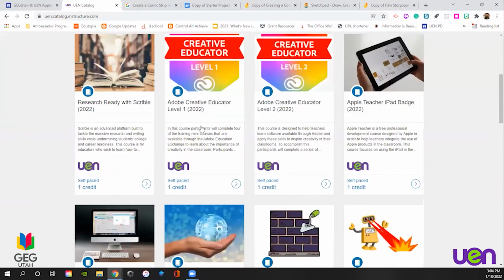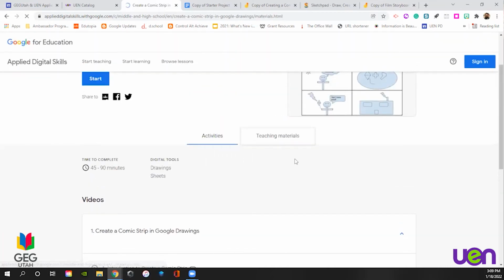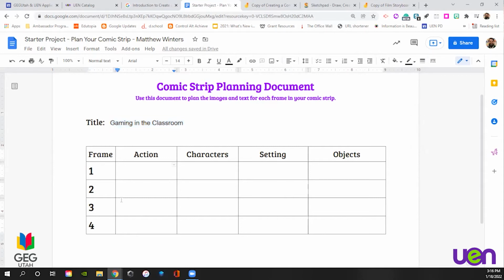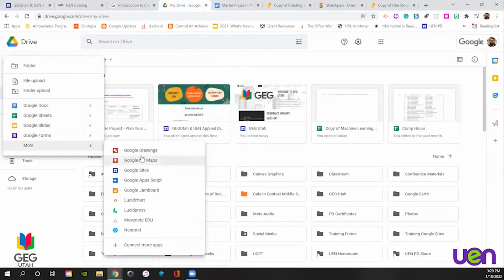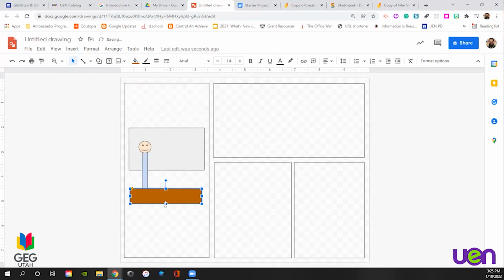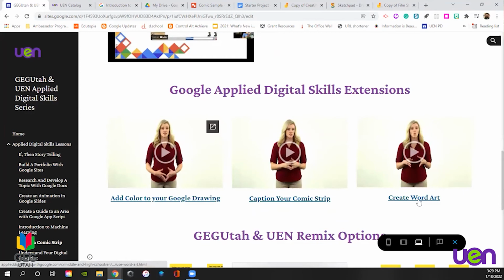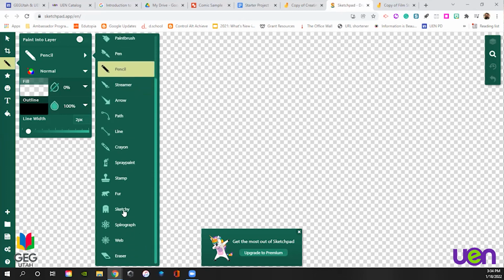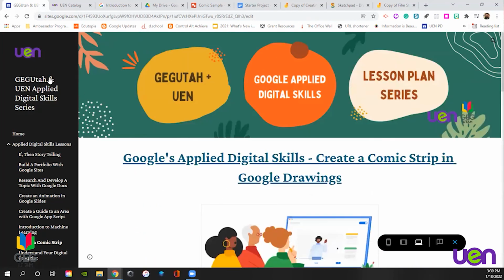GEGUtah & UEN Open Applied Digital Skills Training Create A Comic Strip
Join GEGUtah and UEN for a new video series on using Google’s Applied Digital Skills in your classroom! This week join Matt Winters as we explore making comic books with Google Drawings and Jamboard.
Learn more about Google’s Applied Digital Skills program at the following
For all the resources from this and all future sessions, please check out the